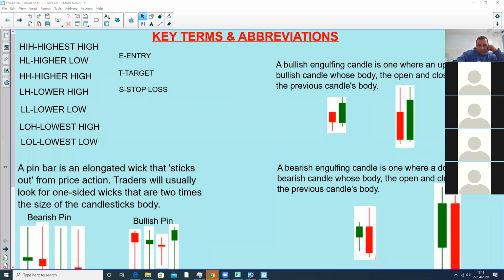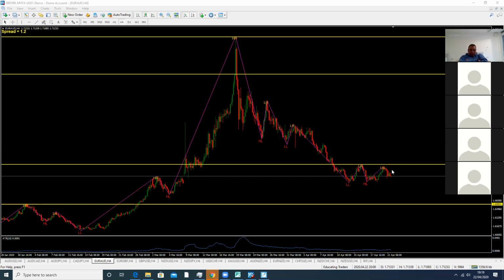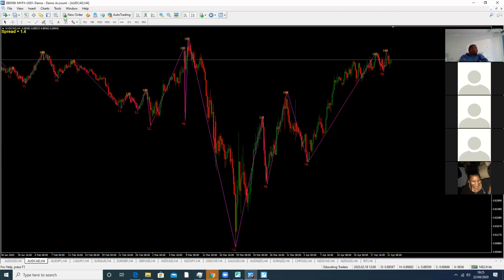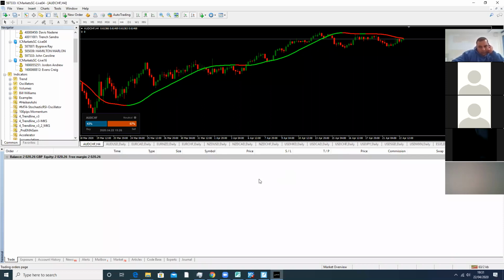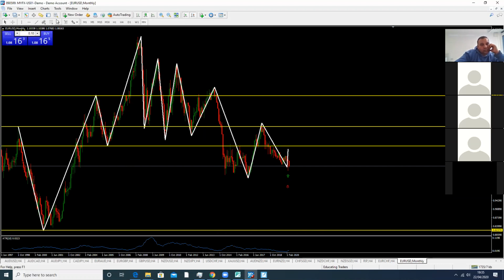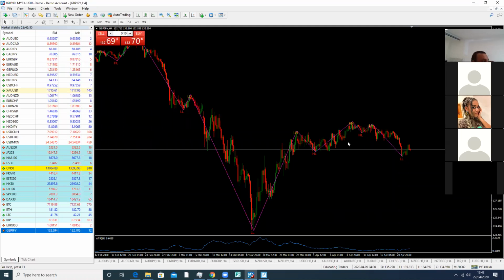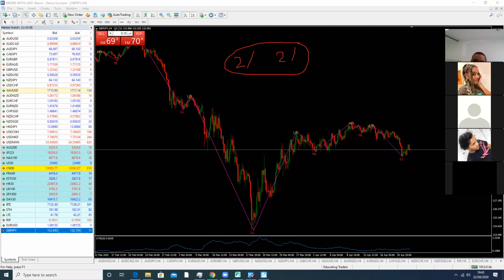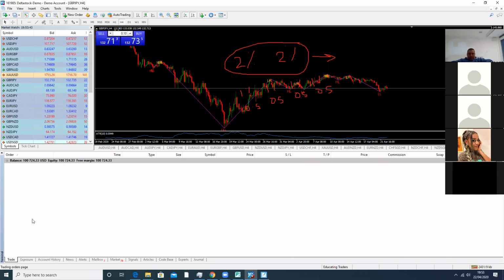Profitable Trading- Forex & Stocks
How to trade with the trend
Setting stop loss
Drawing Supply & Demand zones